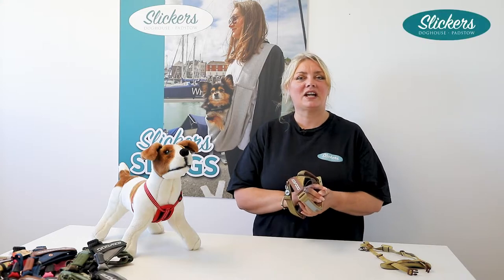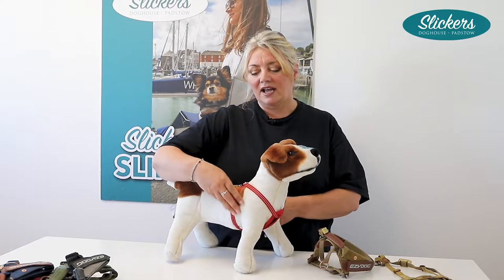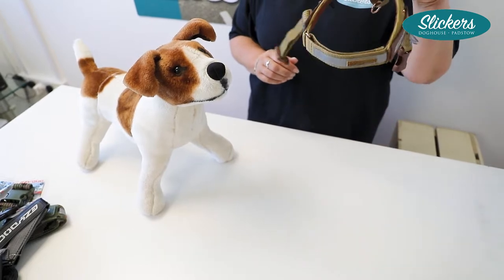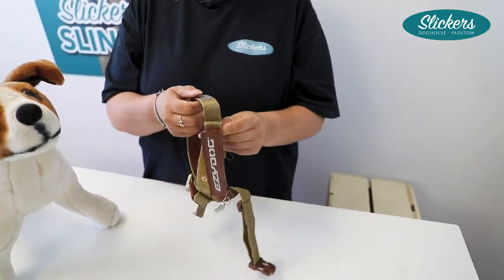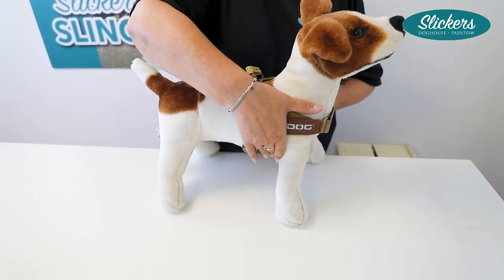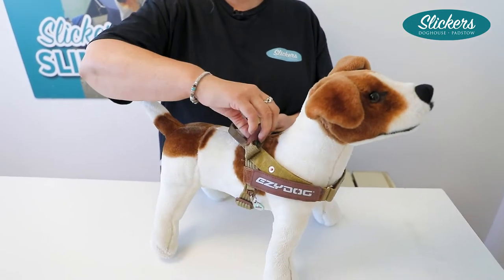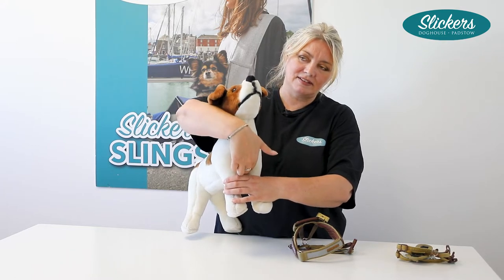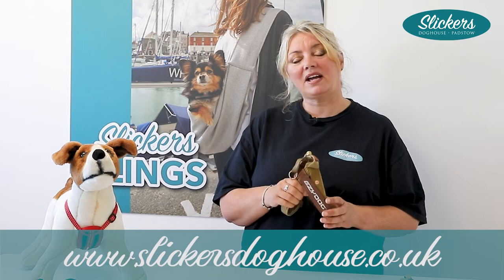Lisa from Slickers talks us through the Ezydog Express Harness.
The Express Harness is a dog harness that offers several handy features in a minimalistic, sleek design. This harness features contouring EVA pads, moulded grab handle, accessory D ring and reflective trim. The harness is made from Polypropylene webbing with an extremely soft hand feel, meaning it is strong and durable, yet extremely comfortable.